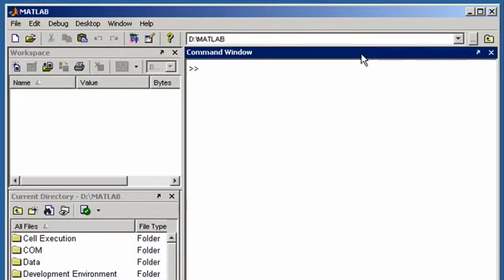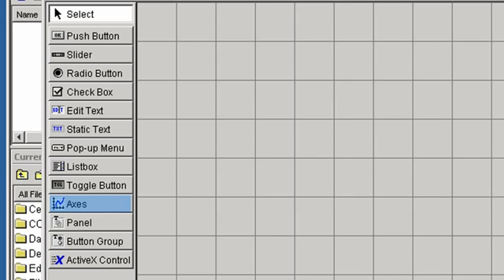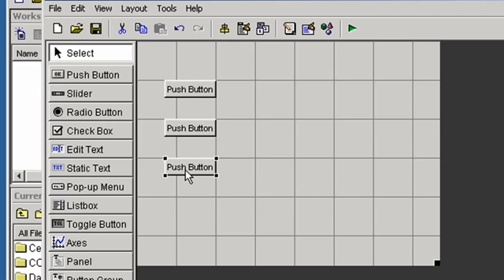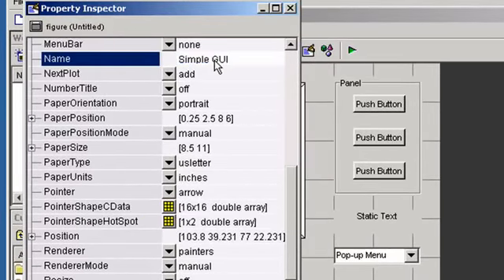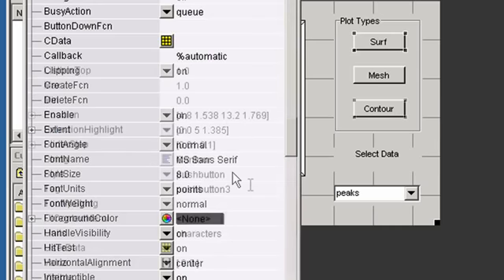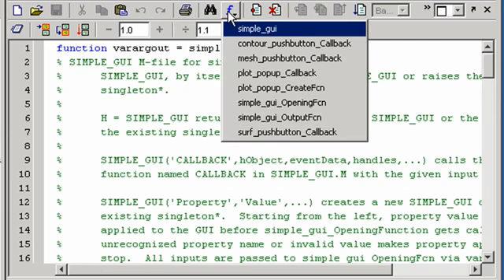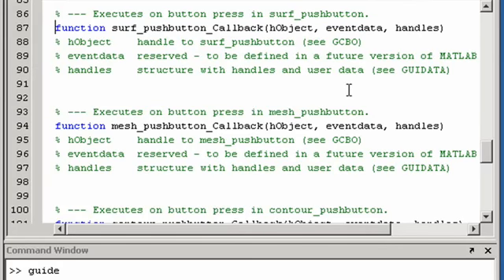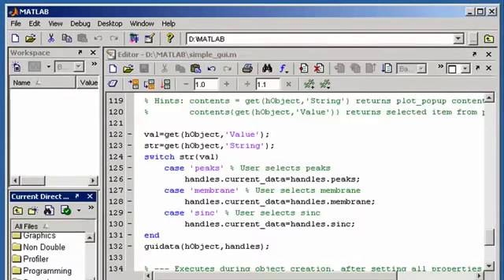Creating A GUI with GUIDE